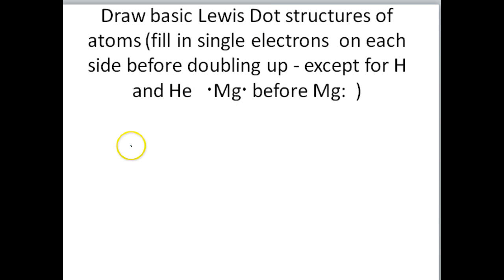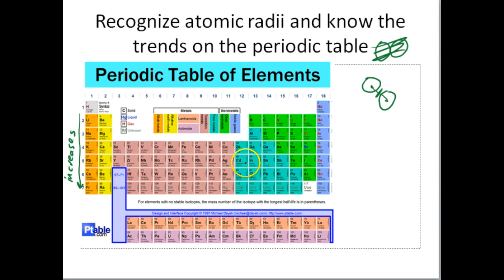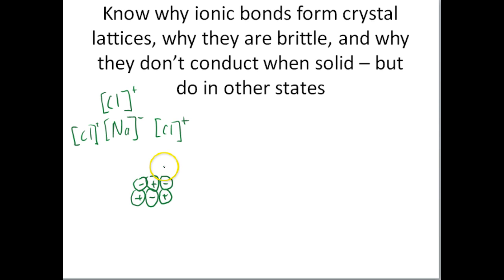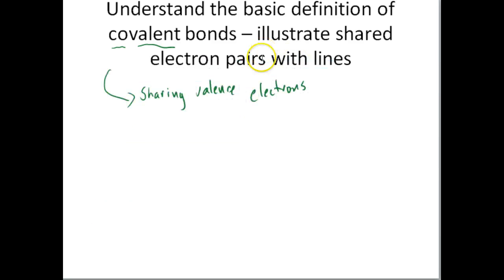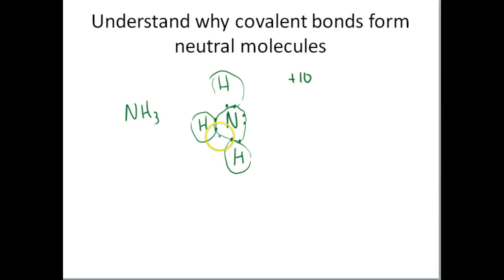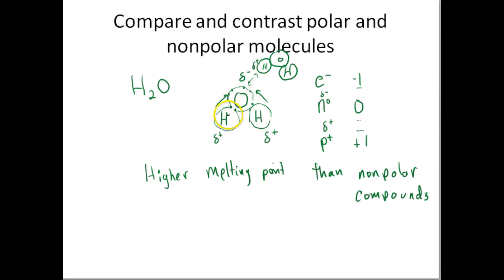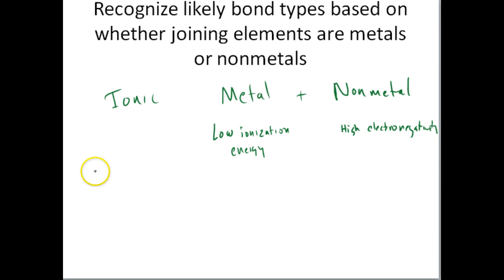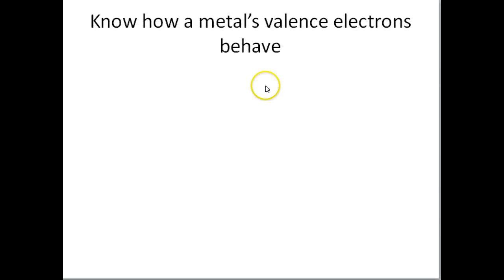Chapter 6 Review 1